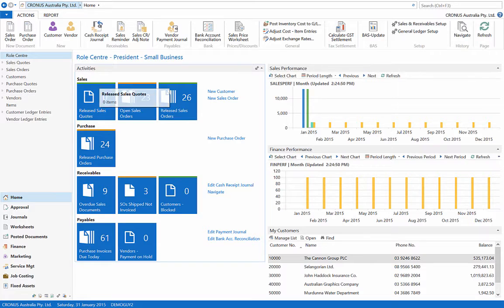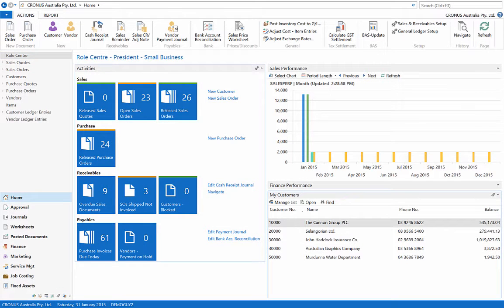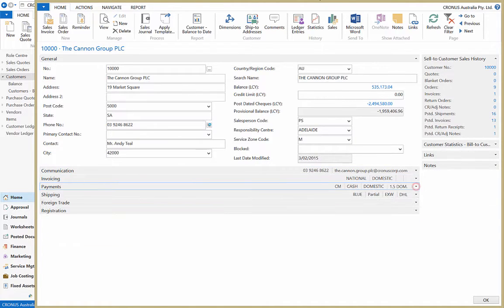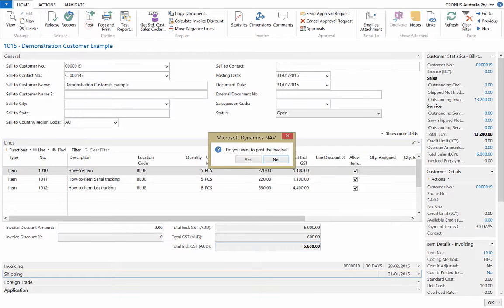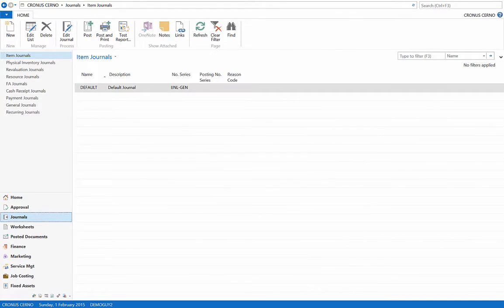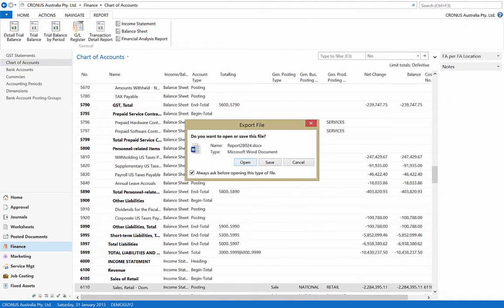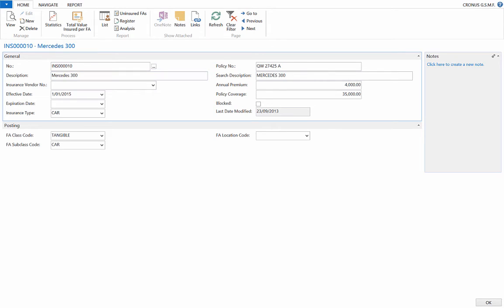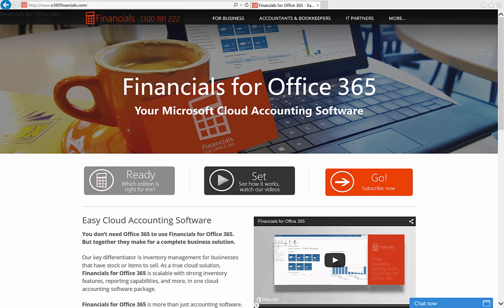Financials for Office 365 - Standard Edition - Demo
An overview of the Financials for Office 365 Standard Edition, showing the different features and capability of the end to end solution.